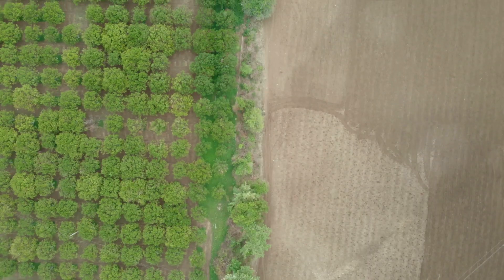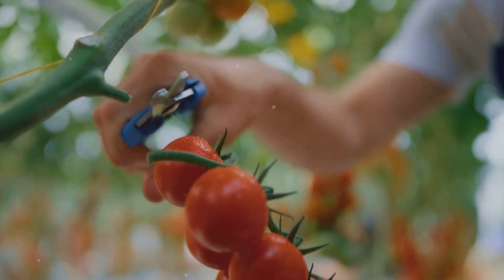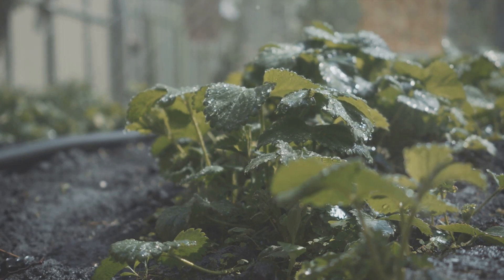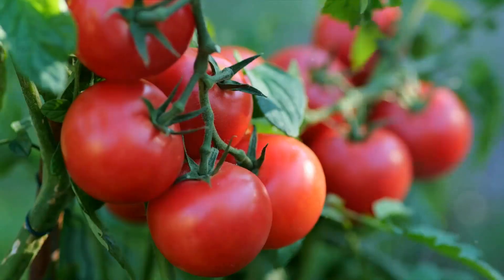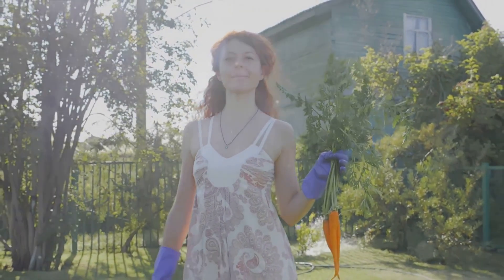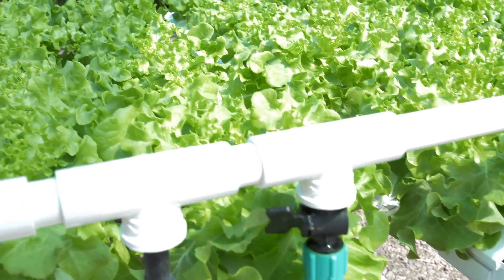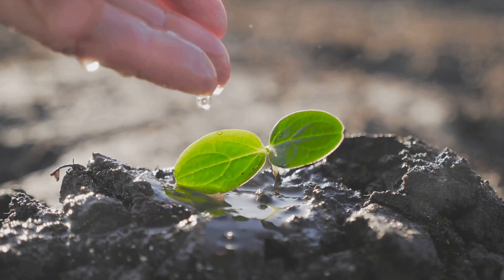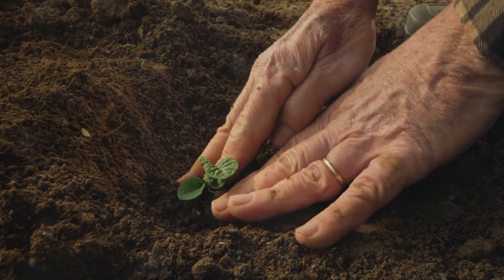Sustainable Vegetable Gardening Guide 🌽 Join the Green Movement 🌱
In this captivating video, we take you on a journey into the world of sustainable vegetable gardening. 🌱🌿 Join us as we share valuable insights on how to grow your own food without harming Mother Nature. 🌍🌱

Discover eco-friendly gardening techniques, from composting ♻️ to organic pest control 🐛, that will help you create a thriving vegetable garden in your own backyard. 🌳🥕 We'll also provide practical tips on selecting the right plants 🌱, proper watering 💧, and maximizing space for a bountiful harvest. 🌽🍅

With our step-by-step instructions and expert advice, you'll gain the knowledge and confidence to embark on your sustainable gardening adventure. 🌿🌱 Whether you're a beginner or an experienced gardener, this video is packed with useful information that will benefit everyone. 🌍🥦

Join us and be part of the movement towards a more sustainable future. Together, let's create a greener, healthier world through sustainable vegetable gardening! 🌿🌍🥕

OUTLINE:

00:00:00 - The Green Revolution in your Backyard

00:01:36 - The Art of Sustainable Vegetable Gardening

00:03:21 - The Benefits of Going Green

00:05:17 - Small Steps for a Big Change

00:07:11 - The Sustainable Vegetable Garden Journey

HELPFUL RESOURCES //

🌱 Unleash Your Green Thumb: Essential Tips for Successful Herbal Gardening //

🌱 From Seedlings to Stunning: How To Grow Indoor Plants //

🌱 Hydroponics Made Easy: Unlock the Secrets of Modern Gardening //

🌱  Aquaponics Made Easy: Building Your Own Sustainable Ecosystem at Home //

🌽 DIY Landscape Design: The Ultimate Guide for Stunning Outdoor Spaces //

🌽 Ultimate Guide to Building A Sustainable and Edible Landscape

Comment on any of my videos or posts and I always do my best to get back to you. Chances are if you are wondering, someone else is too. And teamwork makes the dream work!